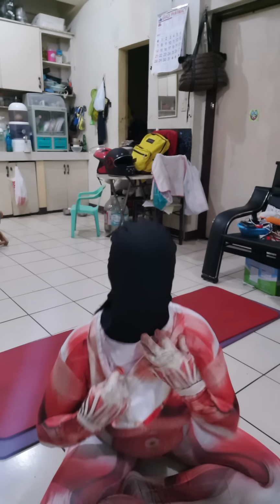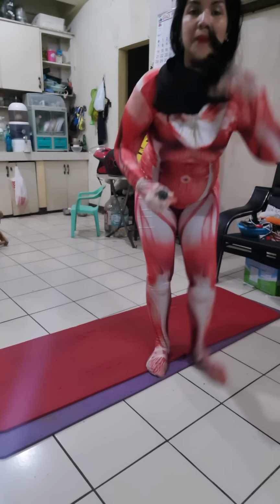BASIC STRETCH FOR FLEXIBILITY YOU CAN DO AT HOME PT 4